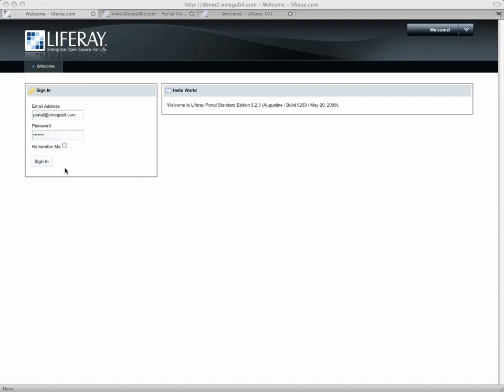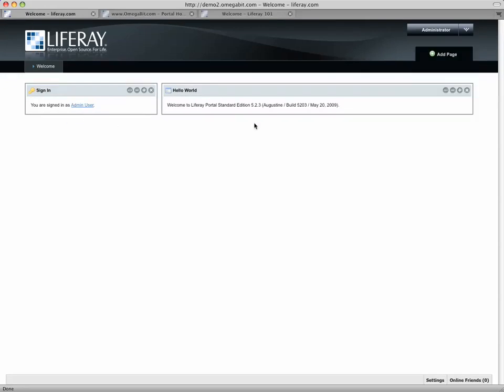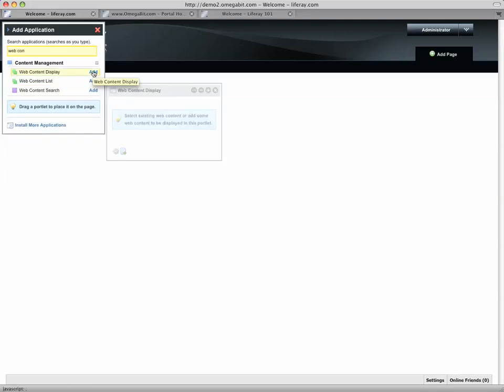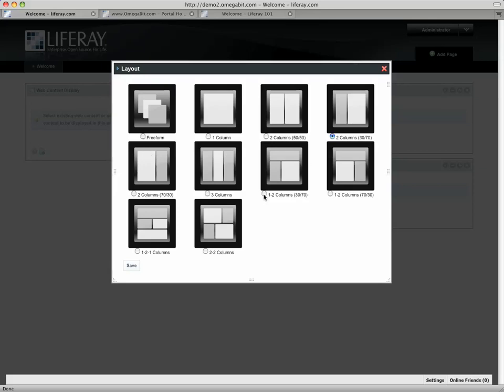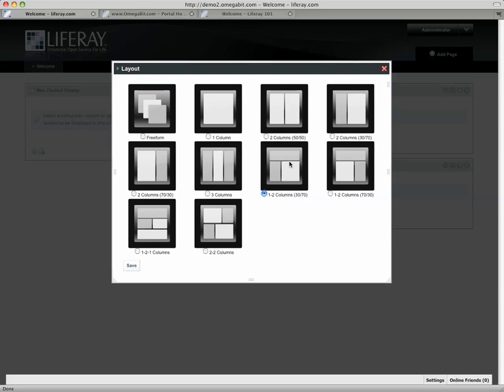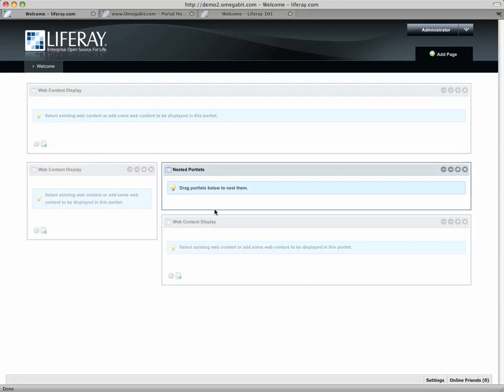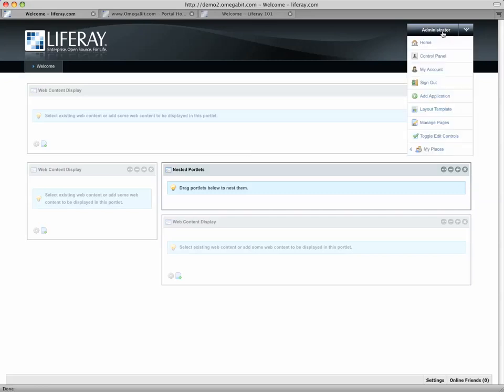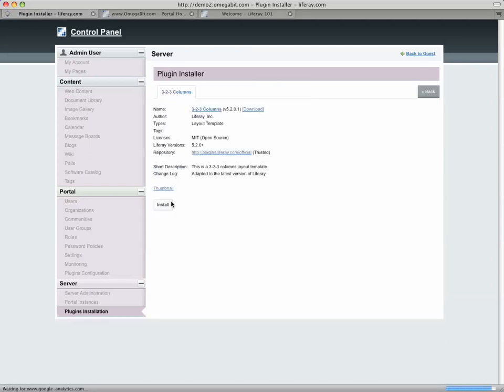Liferay 101 - Introduction to Liferay Layouts by OmegaBit.com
New to Liferay?  This video will show you the basics in no time: Layouts Then visit us to get your own portal today!